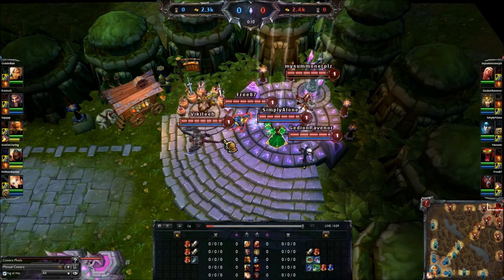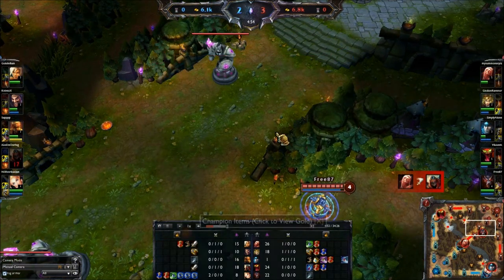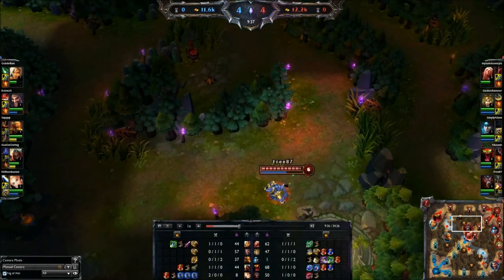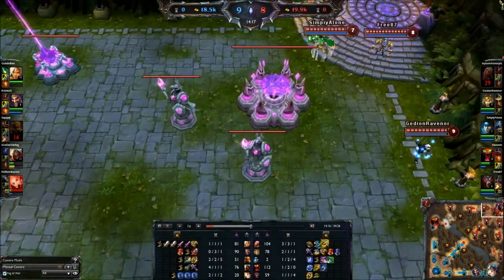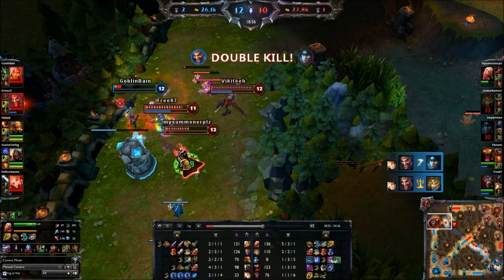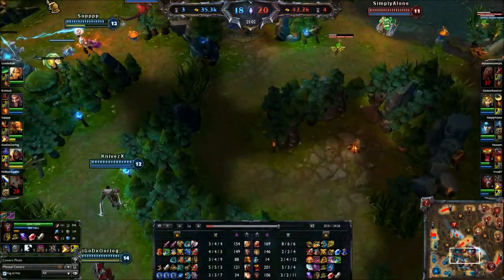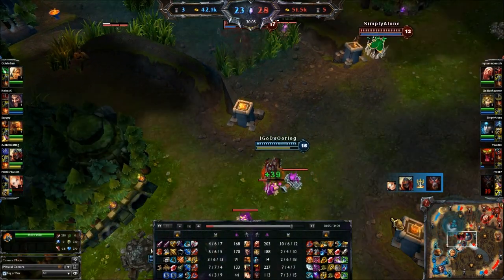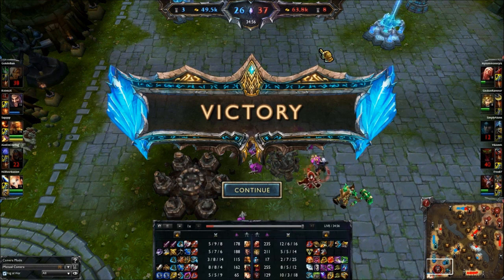League of Legends Commentary | Season 3 | Warwick | 1630 elo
Video #10 in the quest for platinum series. The average elo is 1630 this game. I play Warwick on the NA server, and provide advice and tips on team fights, item choices and game psychology.